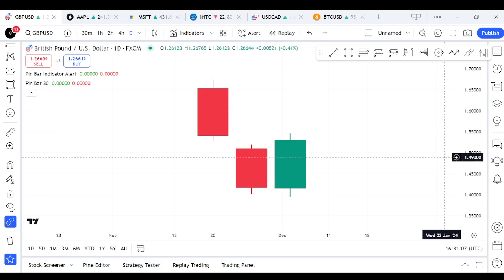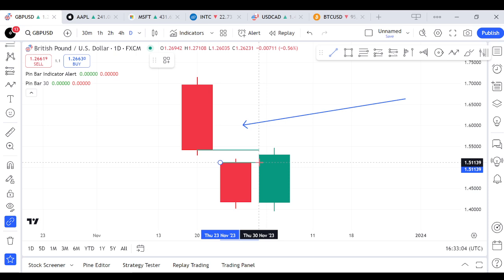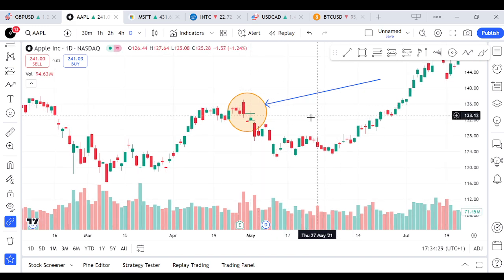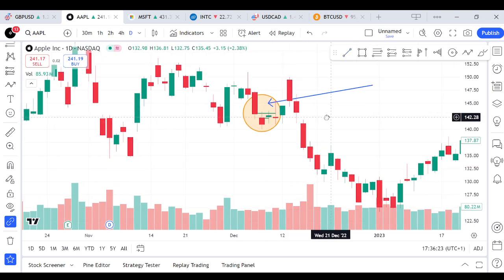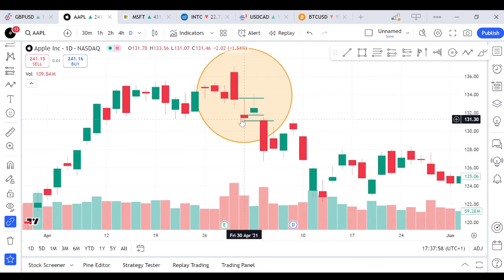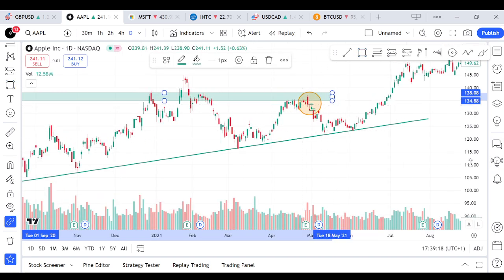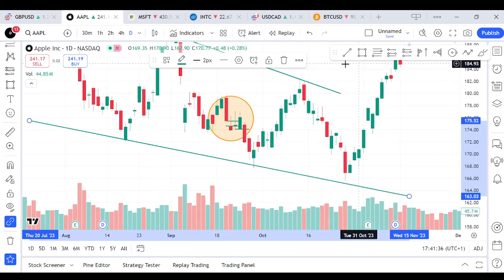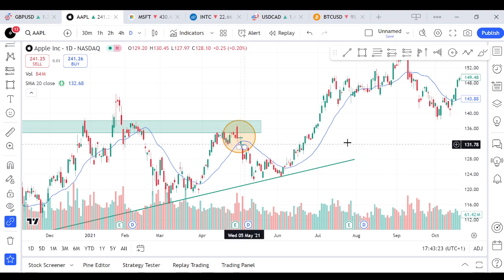Catch the Breakdown Early – Master the Downside Tasuki Gap Candlestick Setup!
This powerful pattern is a must-know for traders looking to enhance their skills and strategies. In this video, we will explore what the Downside Tasuki Gap is and how it can signal bearish continuations in the market. You'll learn how to identify this pattern on your charts and make informed trading decisions based on its signals.

We’ll also discuss how you can use it in combination with other technical indicators for more accurate entries. Whether you’re a beginner or an experienced trader, this video will provide valuable insights.